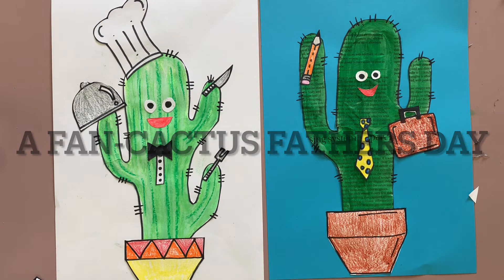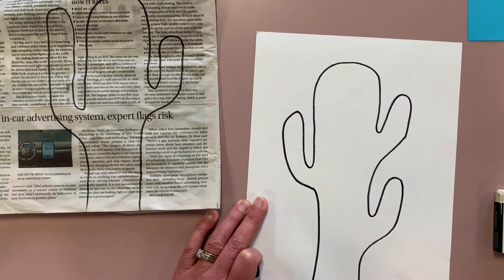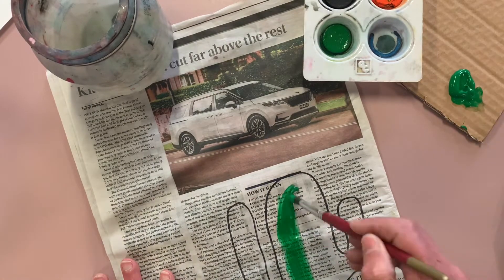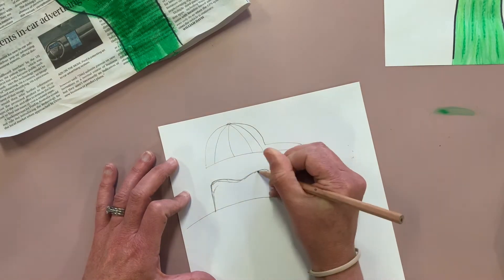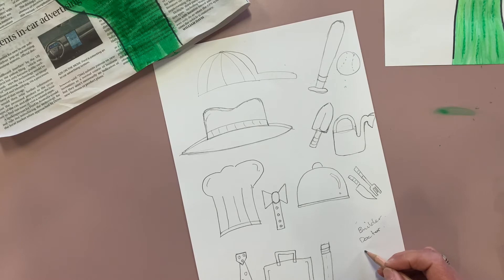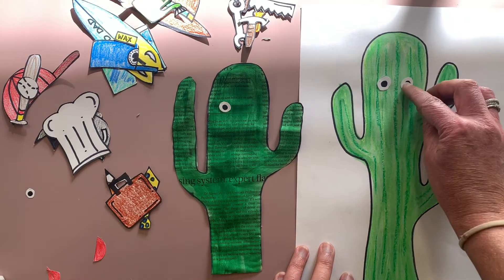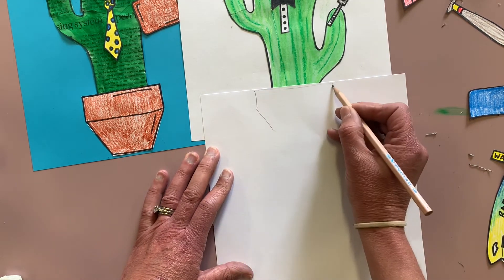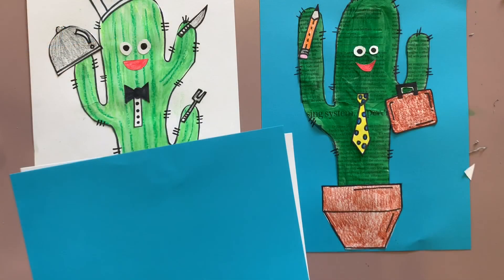Fan - Cactus Father’s Day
Fathers Day Card activity for my year 1 students during lockdown. Inspired by redtedart.